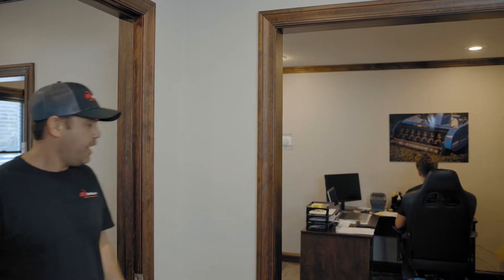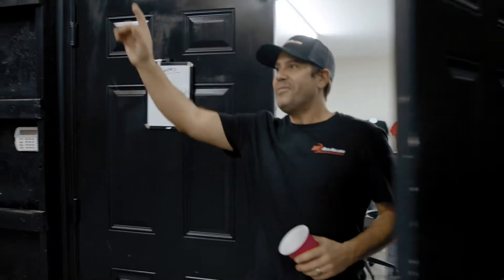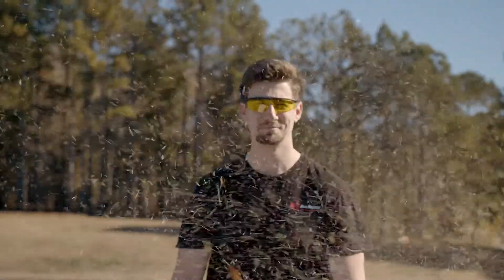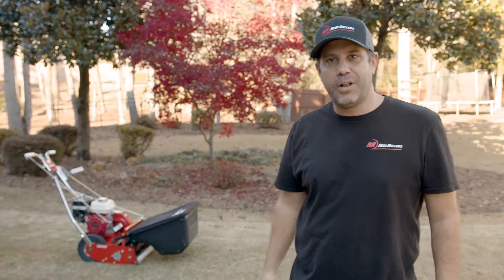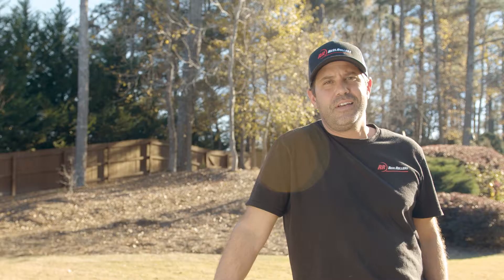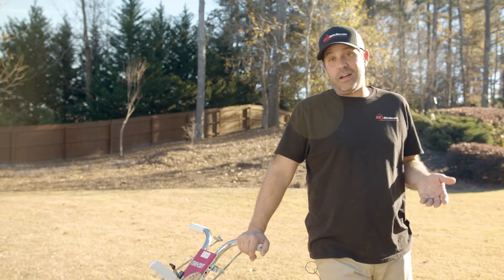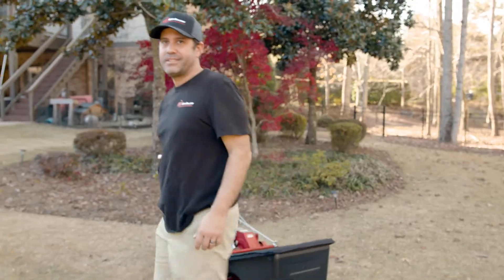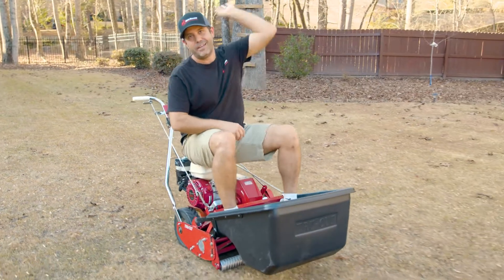Reel Rollers Grass Topper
Introducing the greatest innovation from Reel Rollers since the front roller- The Reel Rollers Grass Topper. No more mowing and blowing! You'll save time with the Grass Topper as you make better use of the grass catcher. If you've been using a reel mower, you know know the struggle; even when you use the catcher, doesn't it all seem to blow away? Now, you can take better care of your Bermuda, Zoysia, Ryegrass, or Kentucky Bluegrass turf. Keep the thatch off, and keep your driveway mess-free! We have sizes offered for the 20 and 25 inch McLane reel mower, the 20 and 25 inch California Trimmer reel mower, and the 20, 25, and 27 inch Tru Cut reel mower.